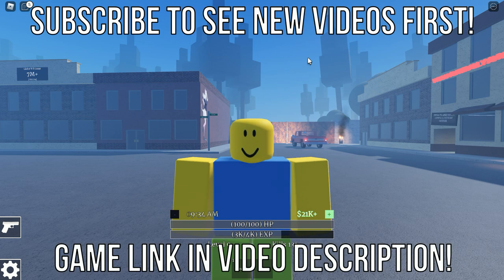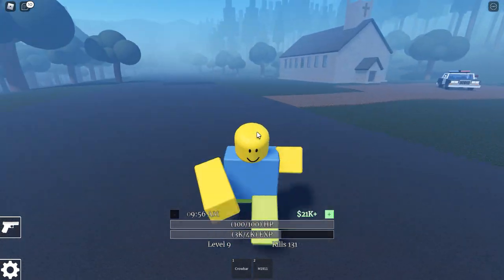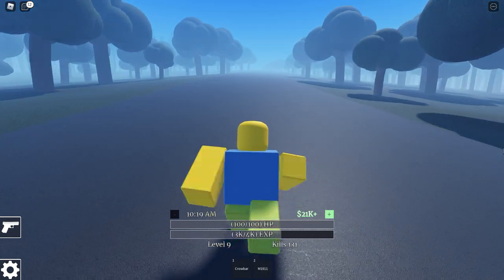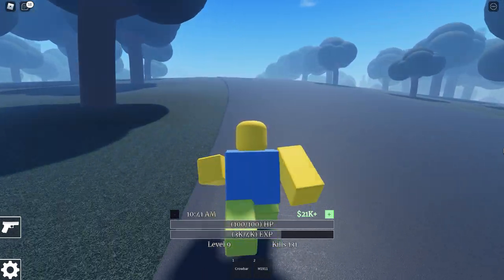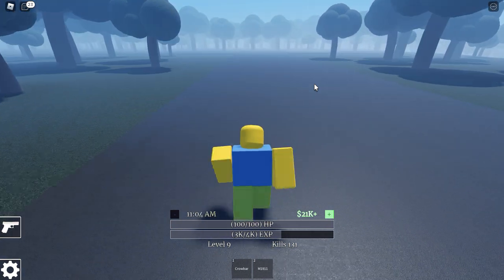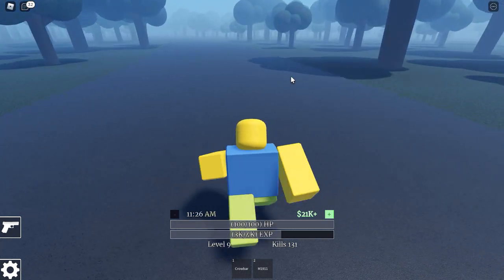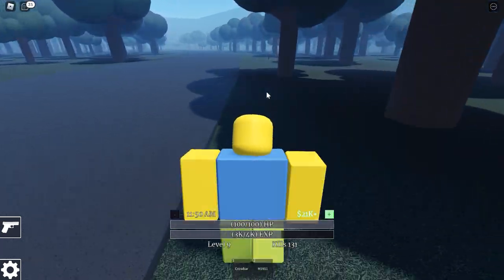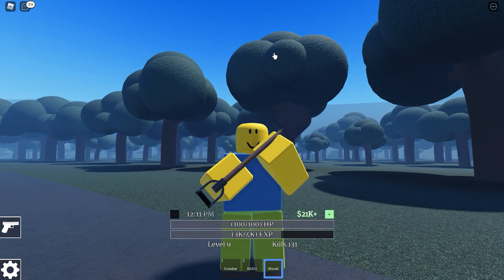Roblox: AniPhobia - How To Find The Shovel (The Weapon In The Grave)